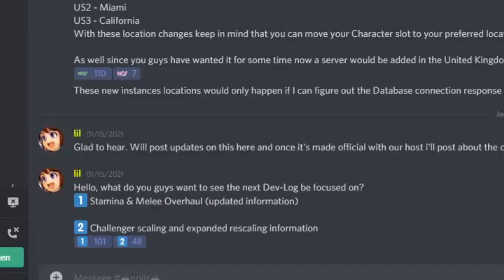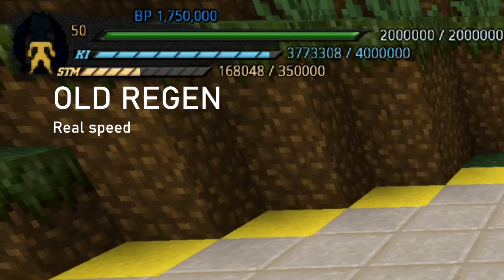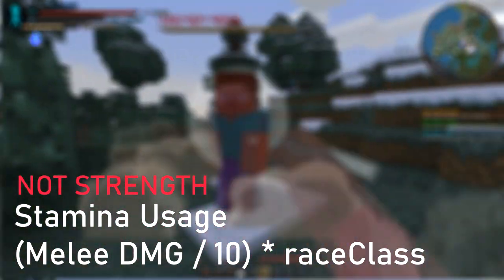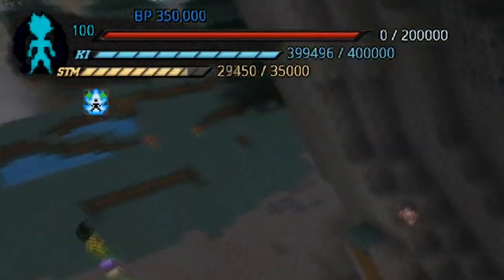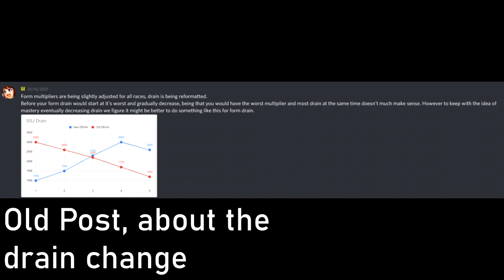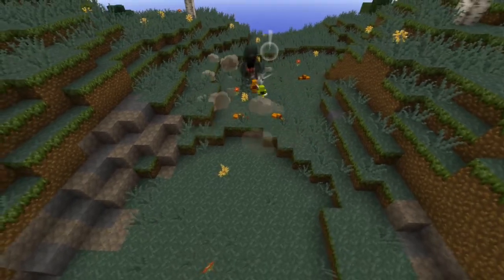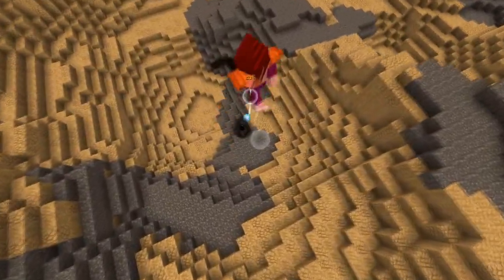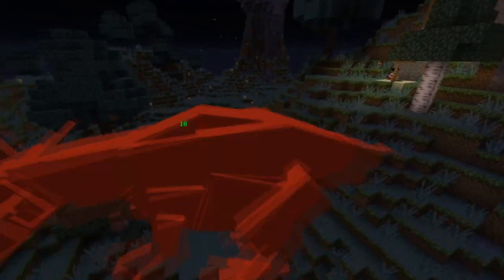Stamina, Melee Overhaul, and Ki Drain Changes - Dev log #11 [Dragon Block Apollo]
Dev Log #11, covering the changes to Stamina, Combat, and the recently teased Ki Drain adjustments.

Intro 0:00
Calculation changes 0:29
Stamina Usage 1:20
Combo Attacks 2:00
Ki Drain Change 2:44
Outro 5:02